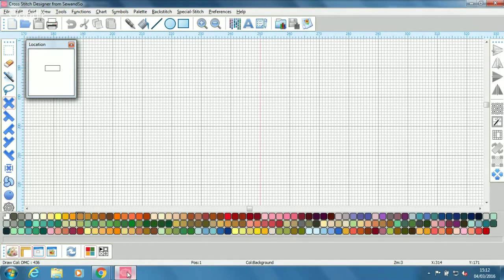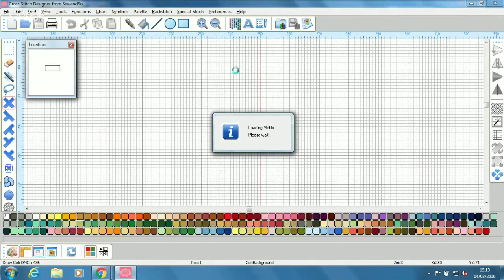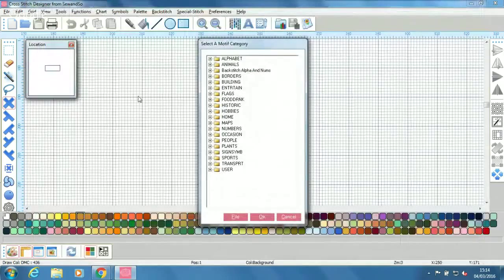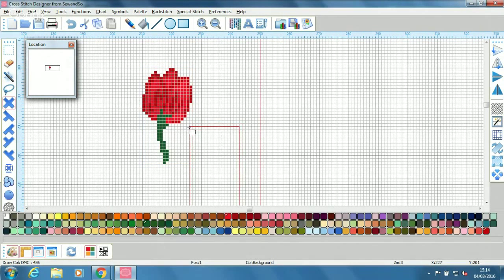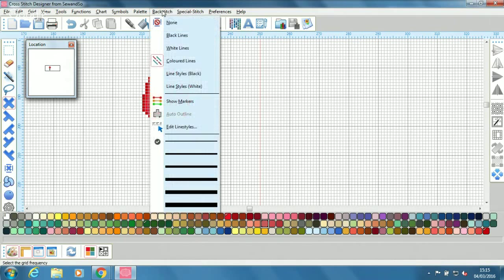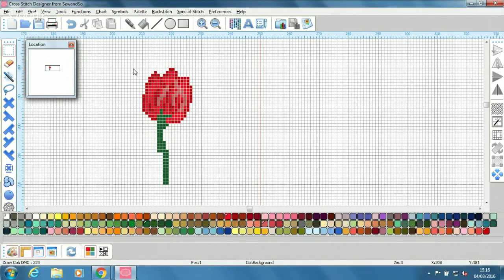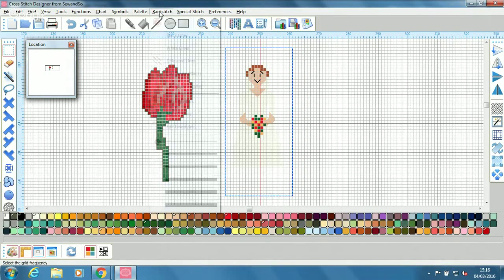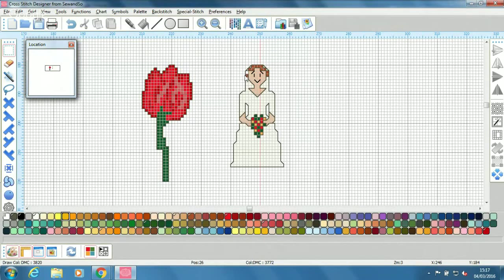Cross Stitch Designer: Motif Libraries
Explore the thousands of ready-to-use cross stitch motifs that come built in to our Cross Stitch Designer software. In this video you'll see a few of the different libraries and how to start to personalise the motifs to make them your own. With over 4000 motifs, borders, patterns and more, our Cross Stitch software is the best around!